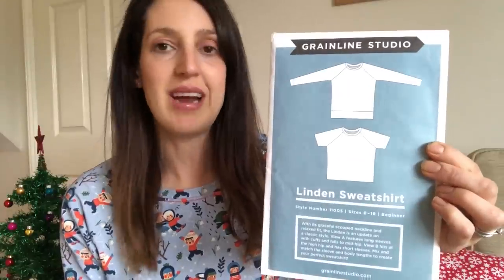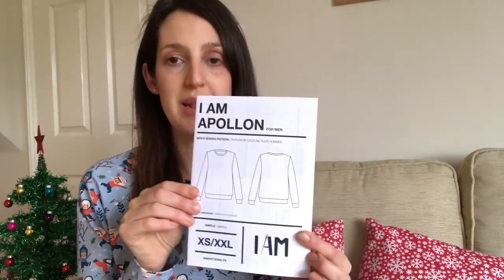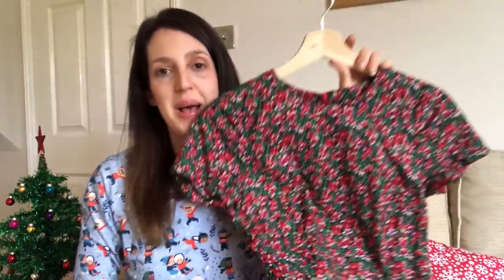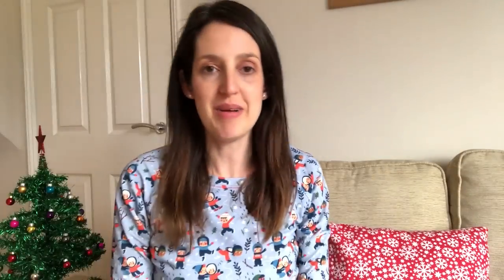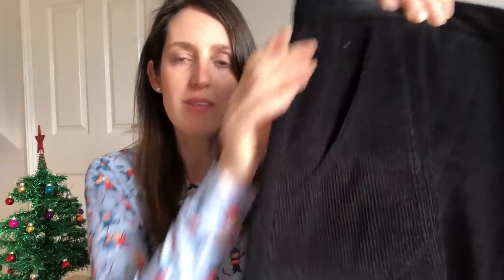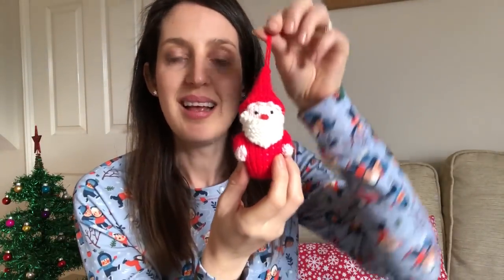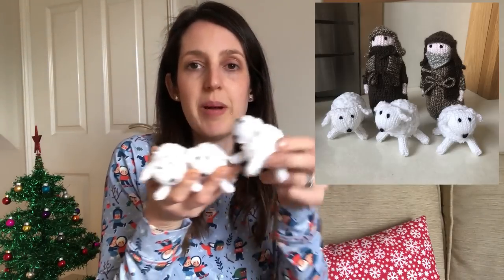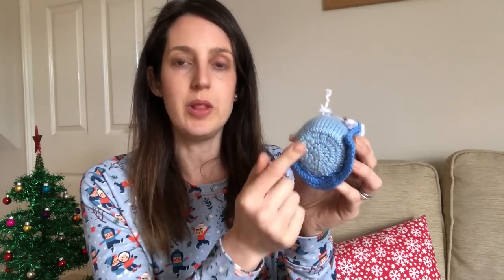Christmas sewing and knitting projects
Below are details of the projects I mentioned, with links to websites where possible:

2) Christmas day dress: The day dress by Avid Seamstress in cranberry print pima cotton from a website that has unfortunately closed down

3) Christmassy skirt: Tulip skirt by Sew Over It London

4) Christmas pinafore: Cleo pinafore by Tilly and the Buttons

5) Christmas loungewear: Hudson pants by True Bias in red velour, the fabric is from Minerva and my blog post about it is

6) Christmas going out skirt: Camden skirt by Nina Lee London in black corduroy from Minerva

8) Christmas knitted tree decorations: link to the pattern is

9) Christmas knitted nativity:
The King Cole knitting brochure can be purchased on Amazon

In the vlog, I’m wearing the Linden sweatshirt by Grainline Studio (link above) with some ready to wear jeans.

Cath x